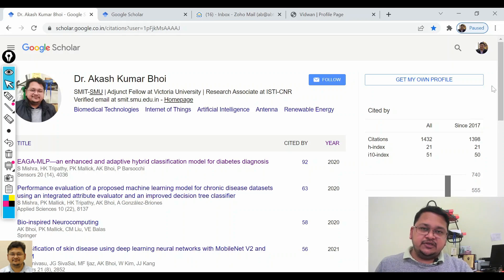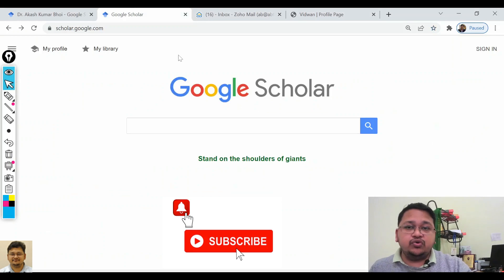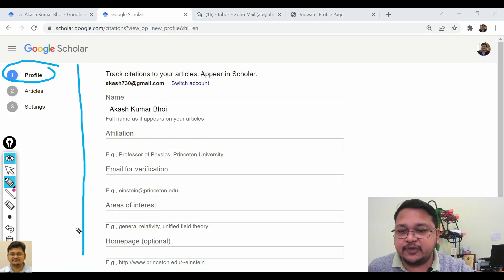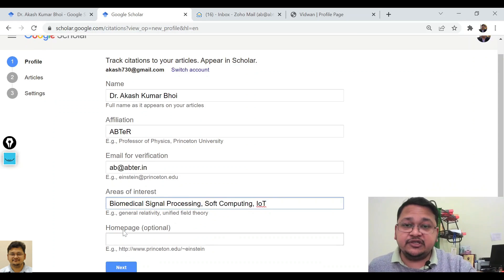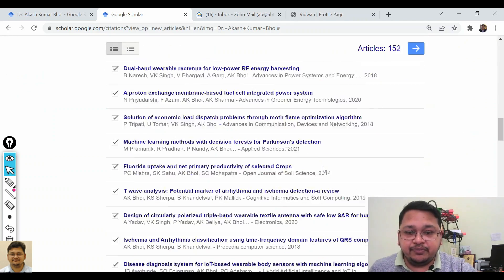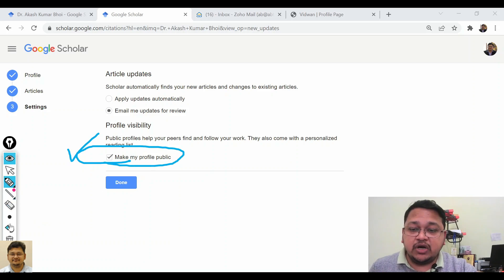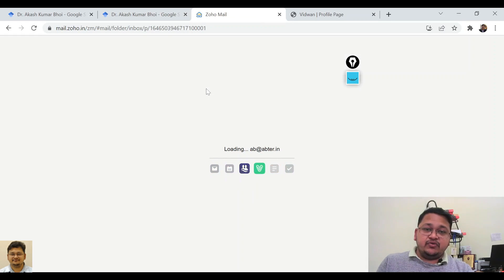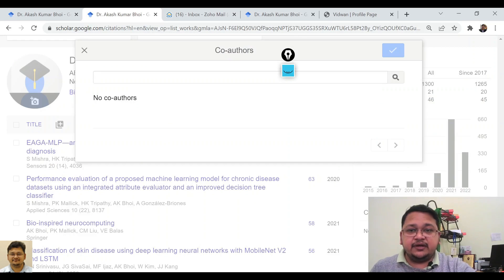How to create Google Scholar Profile/ID? | Step-by-Step | eSupport for Research |2022|Dr. Akash Bhoi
Hello Everyone, Please follow this video to know about:
How to create Google Scholar Profile/ID? | Step-by-Step Guide | RL-20 | 2022 | Dr. Akash Bhoi

# Step by Step guide to create Google Scholar Profile/ID
# Can I create another Google Scholar ID?
# How to identify the Google Scholar ID?
# How to make Google Scholar profile Public or Private?
# How to add Home Page to Google Scholar profile?
# How to add your publications to Google Scholar profile?
# How you can link your Google Scholar ID to VIDWAN profile?

Best Regards
Dr. Akash Kumar Bhoi [Ph.D., M.Tech, B.Tech]